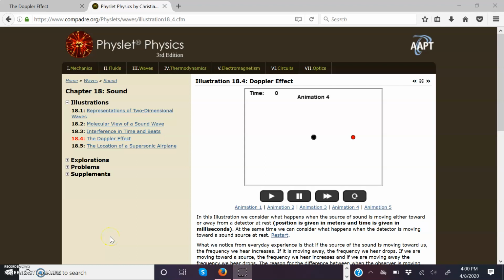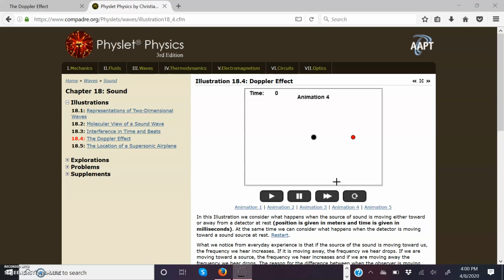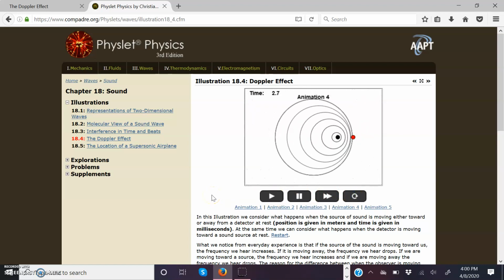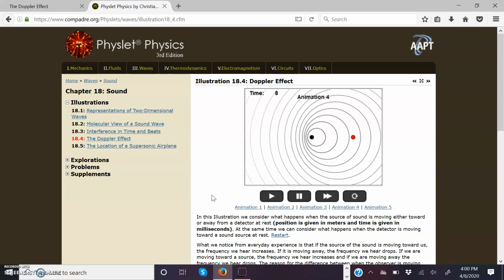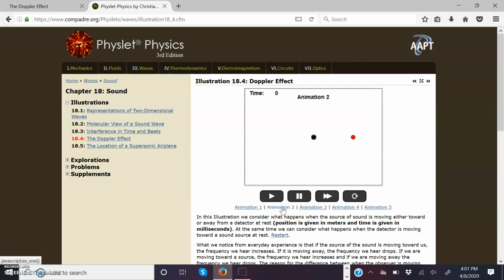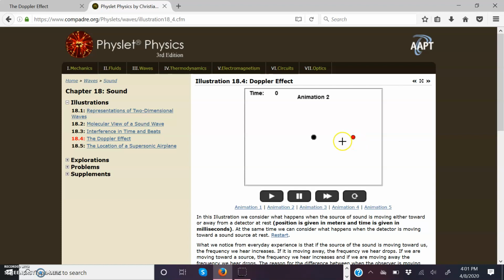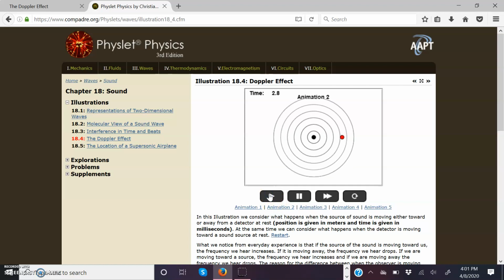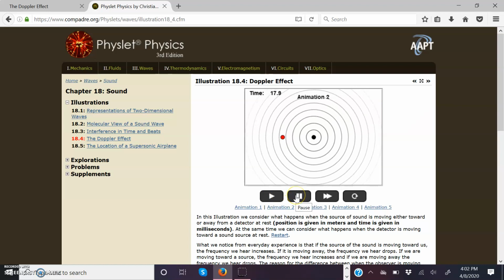Doppler Shift Screencast